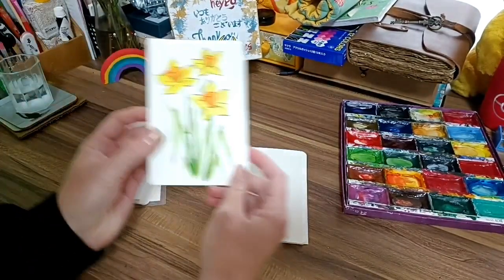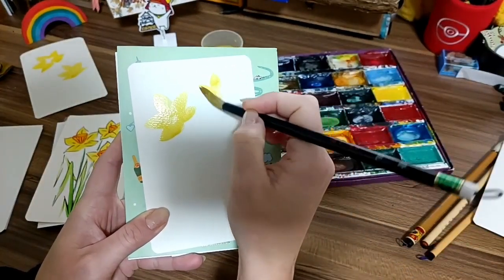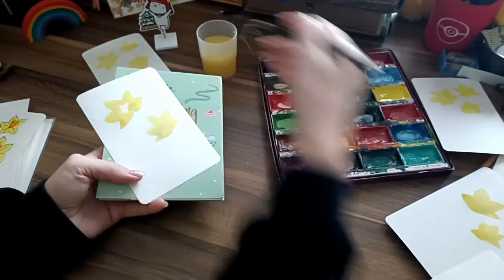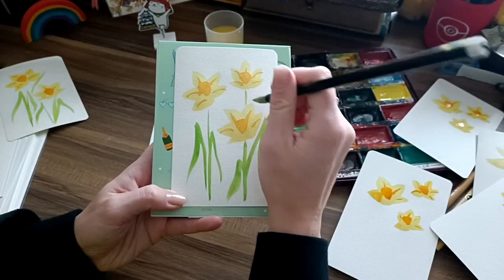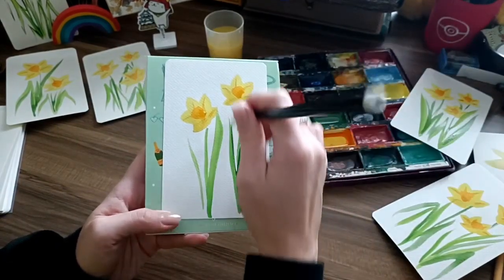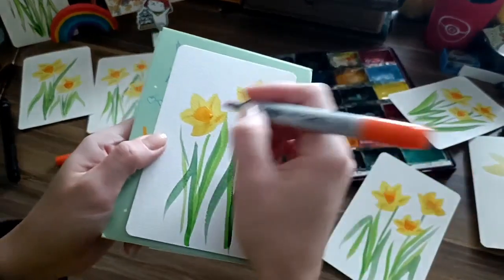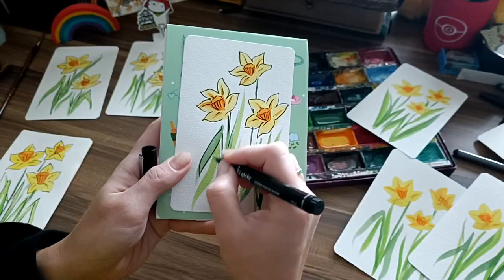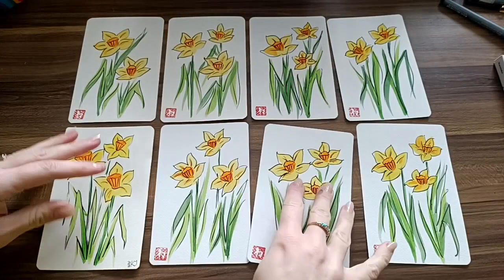Japanese Sumi-e Spring Greeting Card Ideas| Watercolour Painting | as Seen on Heygo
Join me to learn some quick and simple techniques for creating effective watercolour designs. Inspire by Japanese Sumi-e painting.

Lately, most of my tours have had issues within the first 1-5 minutes, so, to spare you the bulk of my irritatance, I have cut the first couple of minutes of this tour.

Otherwise, become by sponsor on Heygo, privately send me your address and I'll send you a postcard seasonally after I make them live.